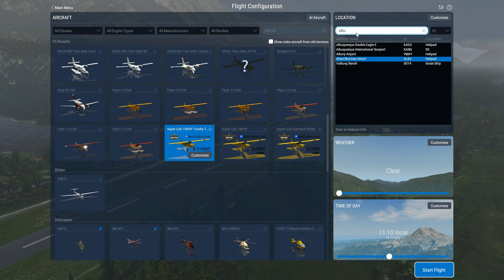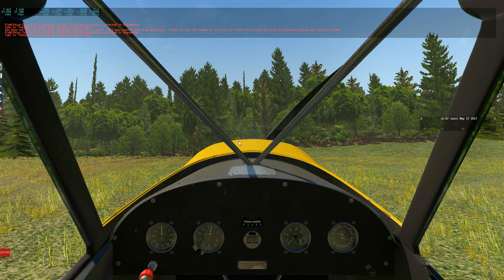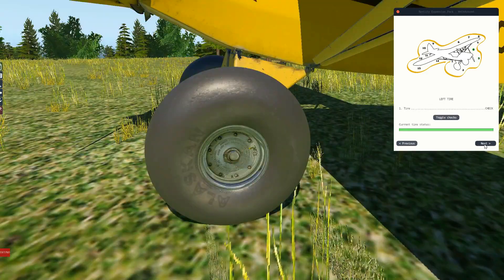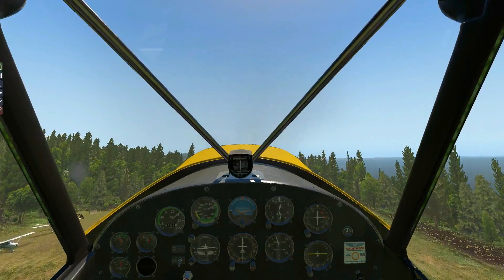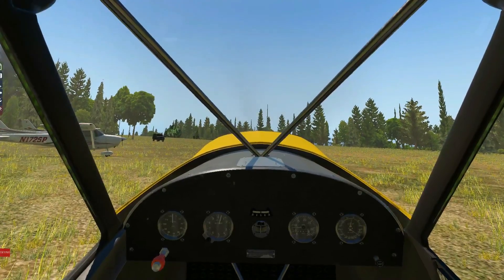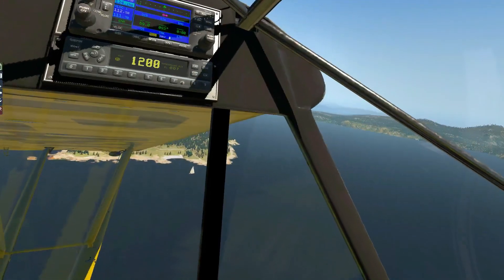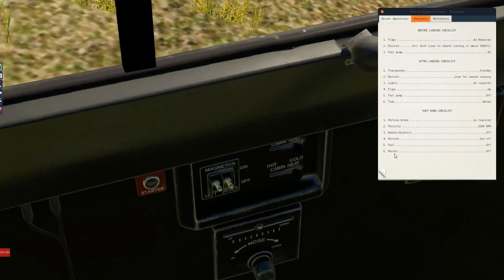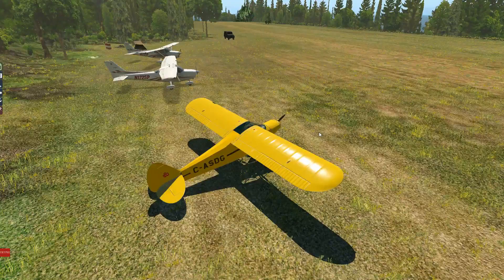[X-Plane 11] Piper Super Cub at Allan Island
Taking the new Aerosim Dev Group Super Cub out for a spin on my newly released Allan and Burrows island scenery.